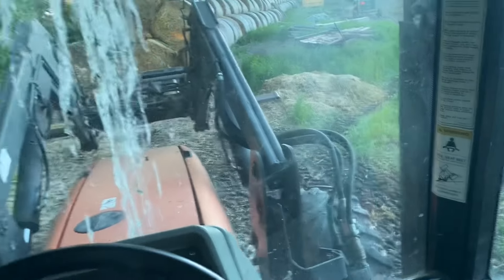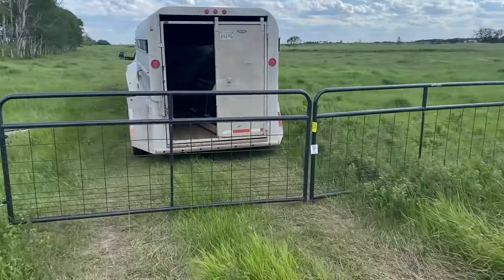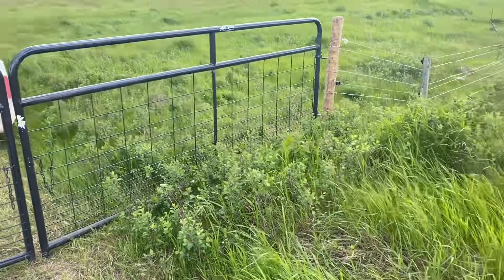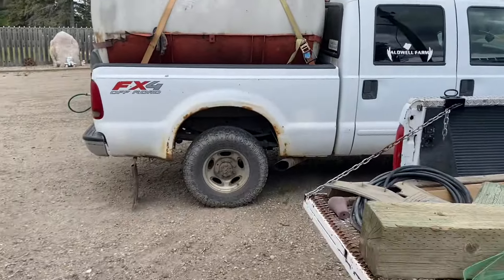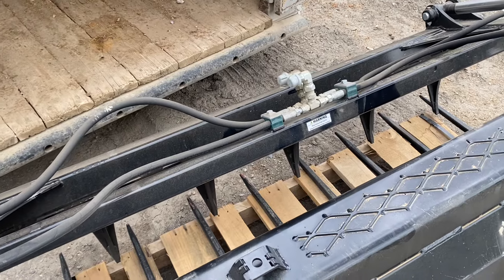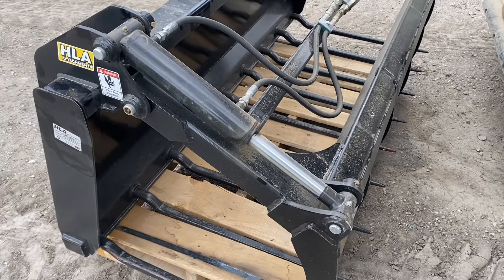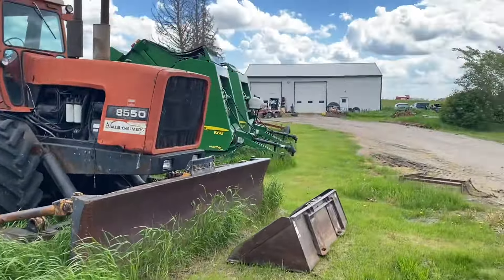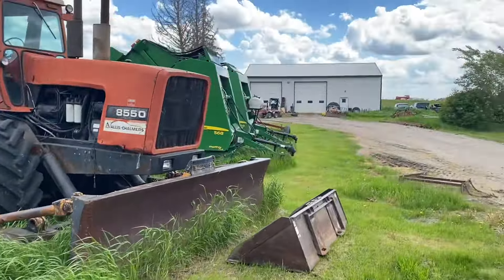Back to calving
Did some spraying and new toy for skid steer